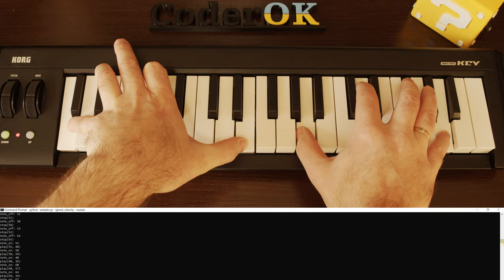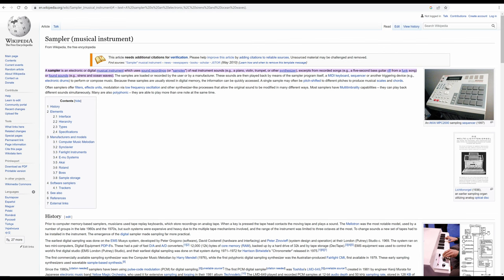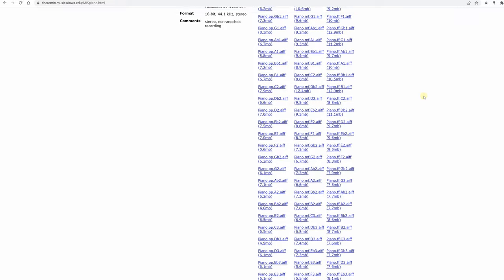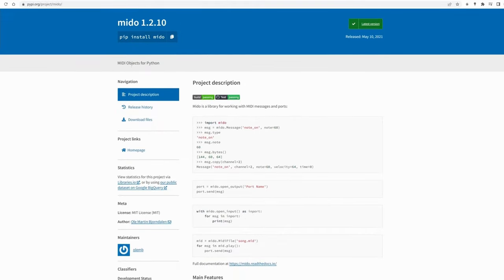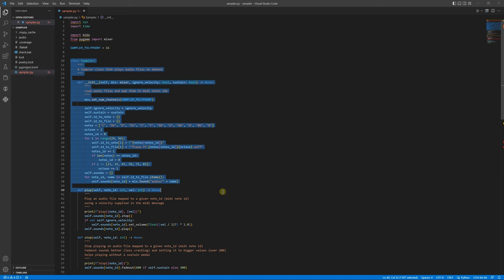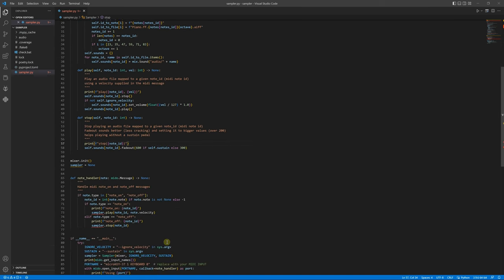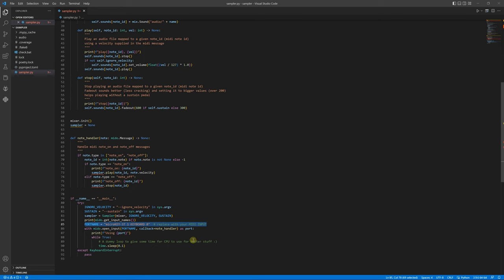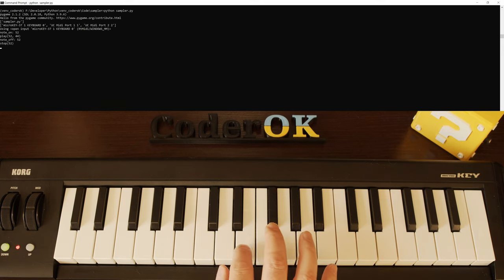A Simple Piano Sampler written in Python (Steinway & Sons model B Grand Piano)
A Piano Sampler written in Python.
It uses sounds of a real Steinway & Sons model B Grand Piano

Libraries used: mido, python-rtmidi and pygame

The audio samples were taken from "Electronic Music Studios" University of Iowa:
Please consider to support their work.